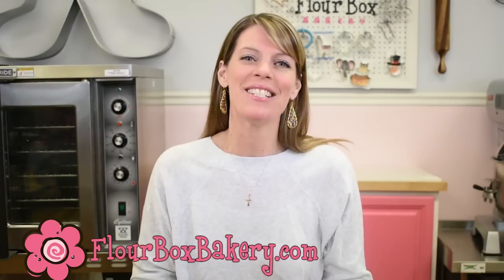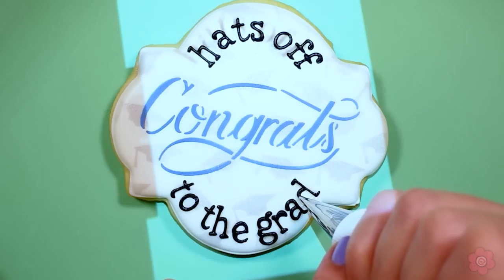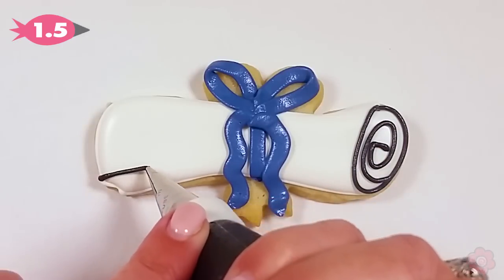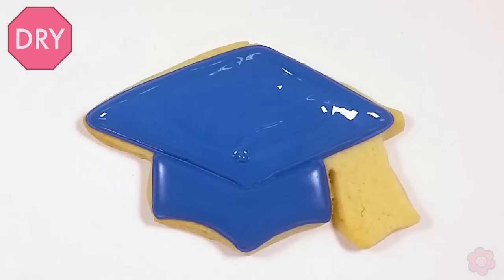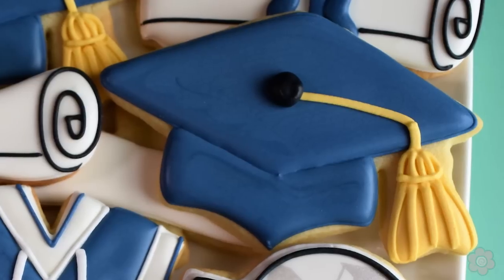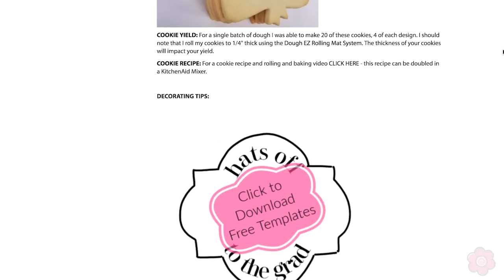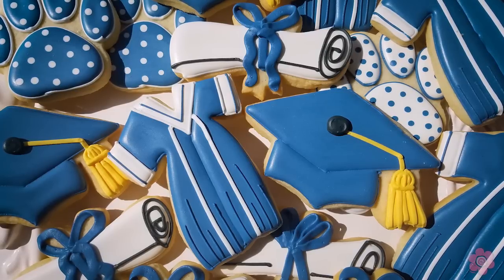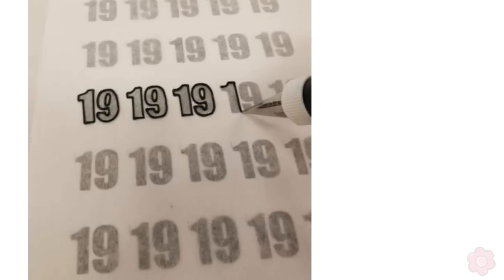Graduation Cookie Tutorial - FOUR designs!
Celebrate sweet success with graduation cookies! In the video, I’ll show you step-by-step how to decorate FOUR different designs, including the 3 most popular graduation cookies: Diploma, Cap, and Gown. Plus, I’ll also show you how to make a Congrats Cookie Plaque with an airbrushed background...you can recreate it with the NEW Graduation Cookie PROJECT KIT (see details below).

It would make me so happy if you recreated these cookies! Be sure to share photos and tag @flourboxbakery or use the hastag flourboxbakery. Happy Decorating!